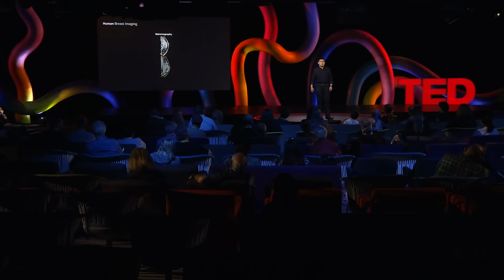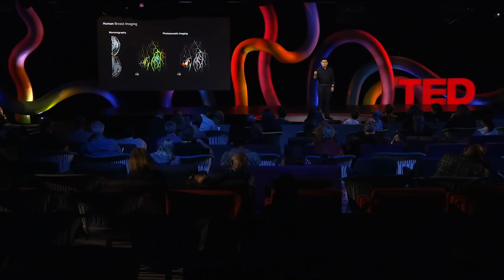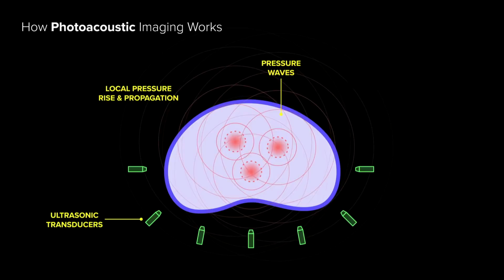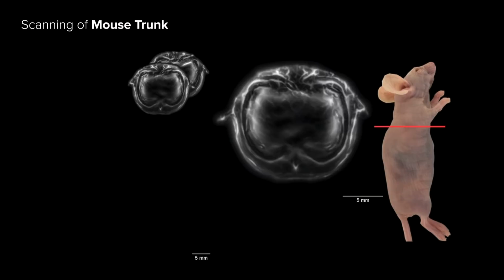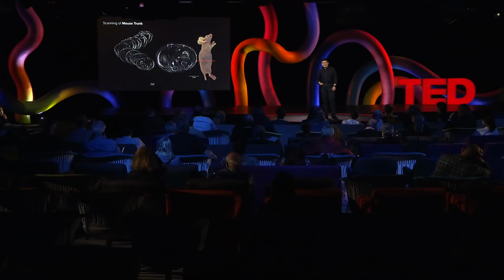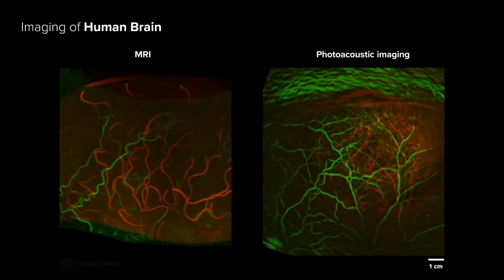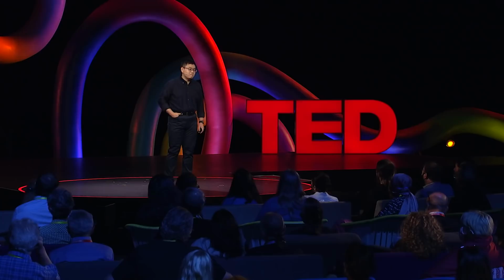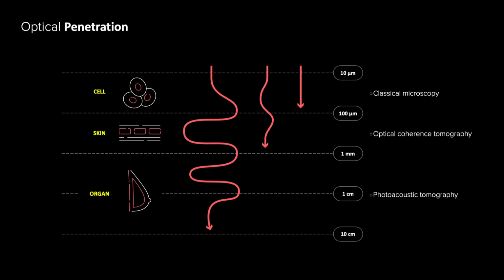The Incredible Cancer-Detecting Potential of Photoacoustic Imaging | Lei Li | TED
Could we use the energy from light and sound to detect disease? TED Fellow Lei Li shares the exciting promise of photoacoustic imaging: an affordable, painless and accurate method of converting light into sound in order to create high-resolution images of what's going on inside our bodies. From early detection of breast cancer to steering medicine-delivering micro-robots, learn how this cutting-edge technology could open up a new world of possibility when it comes to seeing, tracking and diagnosing disease.

to get our entire library of TED Talks, transcripts, translations, personalized talk recommendations and more.

The TED Talks channel features the best talks and performances from the TED Conference, where the world's leading thinkers and doers give the talk of their lives in 18 minutes (or less). Look for talks on Technology, Entertainment and Design -- plus science, business, global issues, the arts and more. You're welcome to link to or embed these videos, forward them to others and share these ideas with people you know.

TED's videos may be used for non-commercial purposes under a Creative Commons License, Attribution–Non Commercial–No Derivatives (or the CC BY – NC – ND 4.0 International) and in accordance with our TED Talks Usage Policy For more information on using TED for commercial purposes (e.g. employee learning, in a film or online course), please submit a Media Request